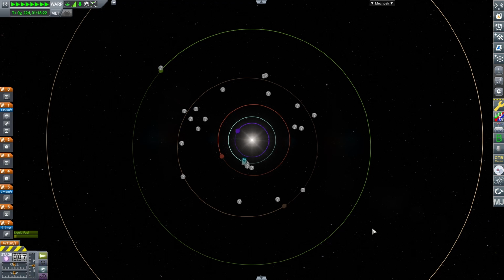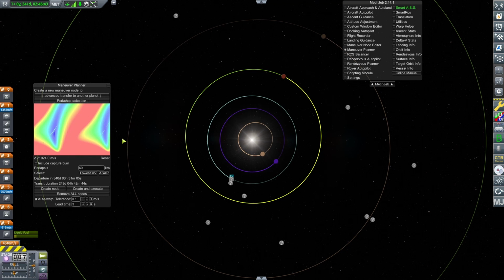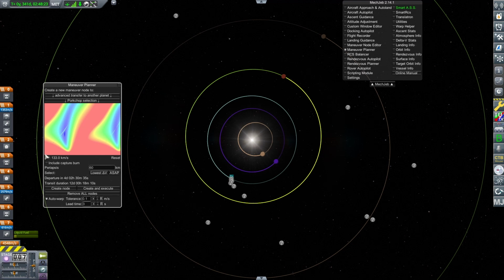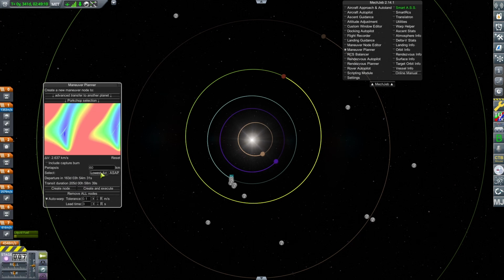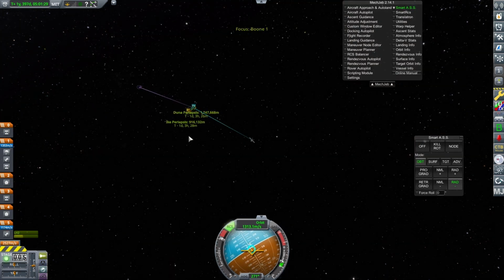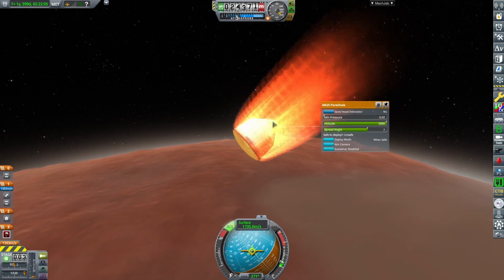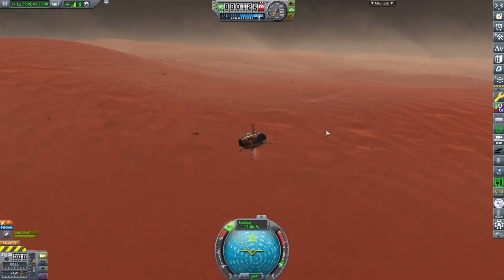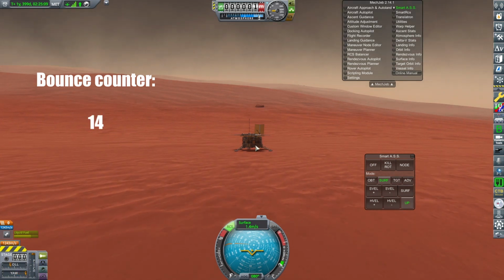HOW TO GO TO DUNA [KSP 101 E4]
Here I'll show you how to plan an interplanetary transfer using MechJeb's porkchop selection tool

==Chapters==
manual   0:25
automatic   1:16
capture   5:40
descent and landing   7:47